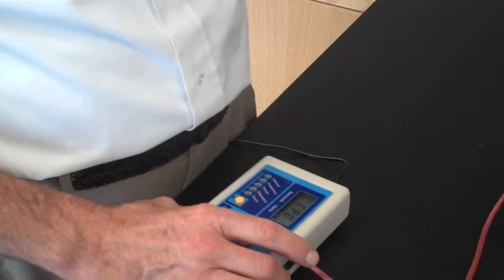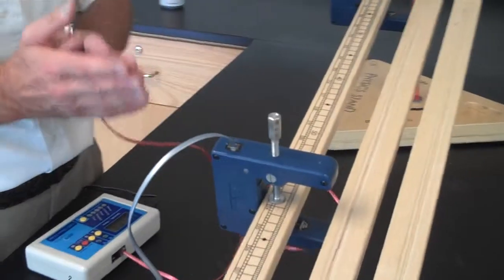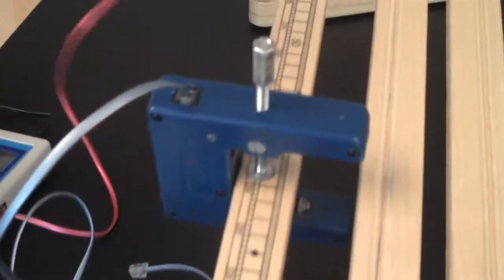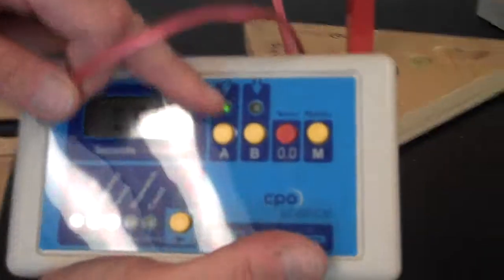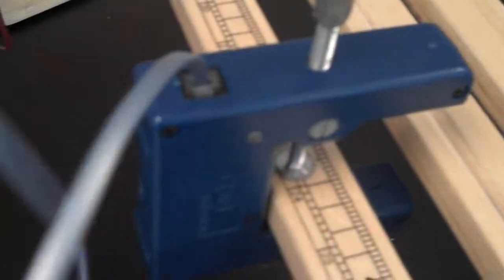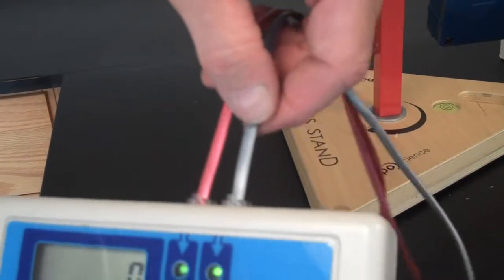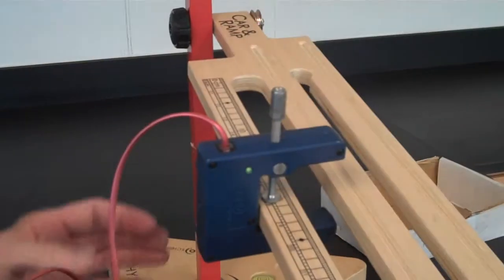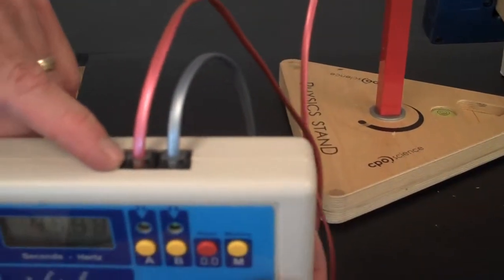How to trouble shoot photogate problems